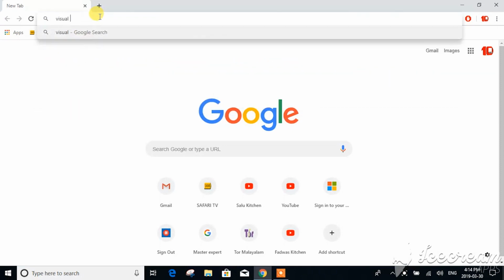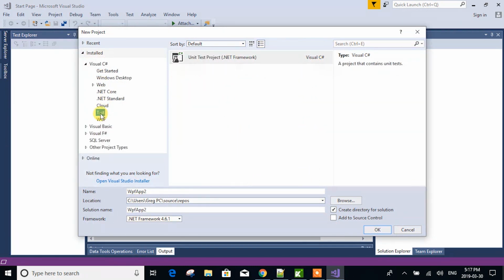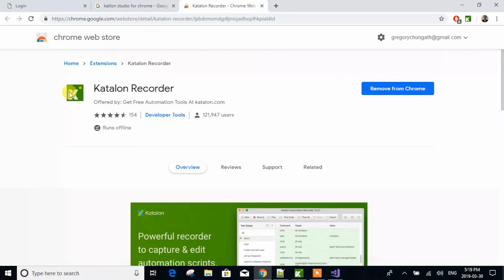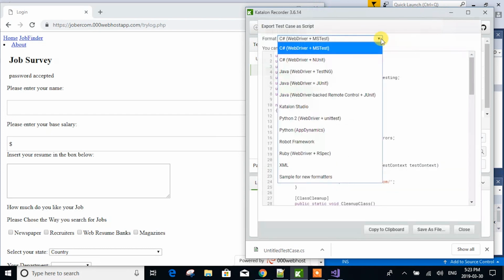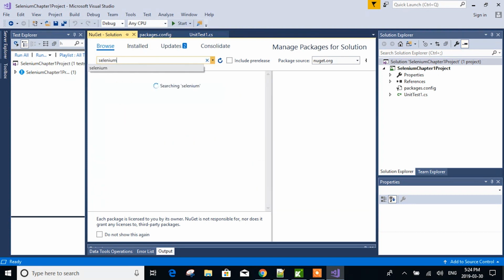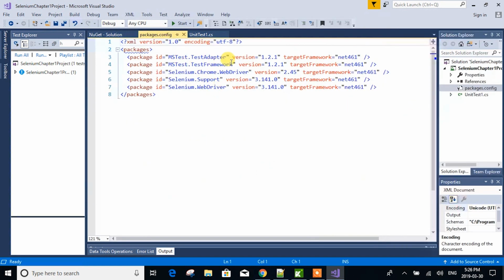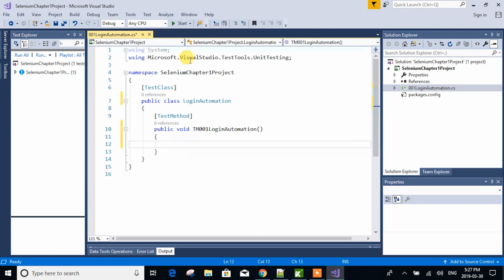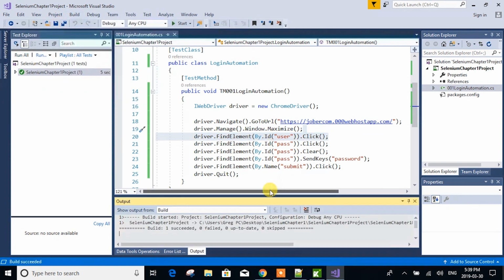Selenium C# Automation Made Easy - Chapter 1